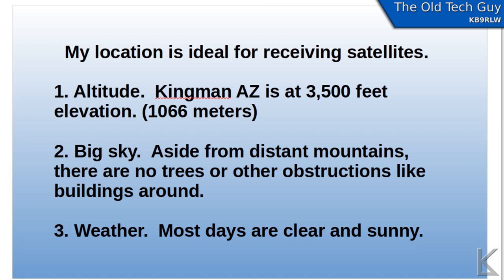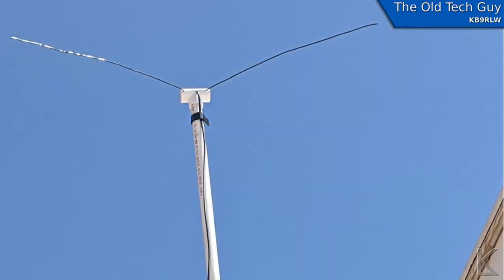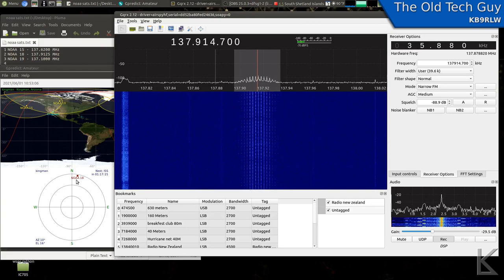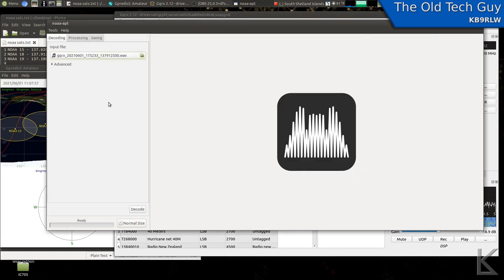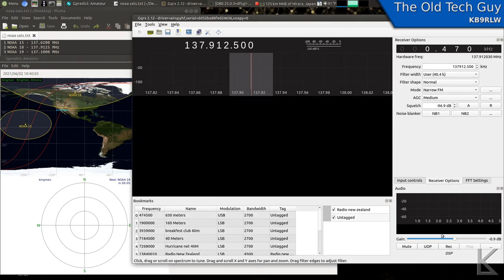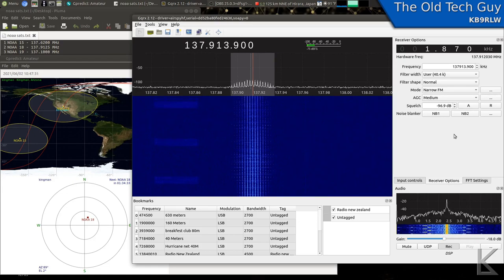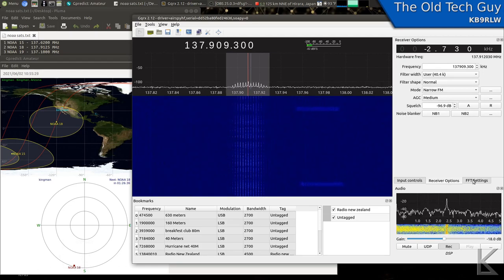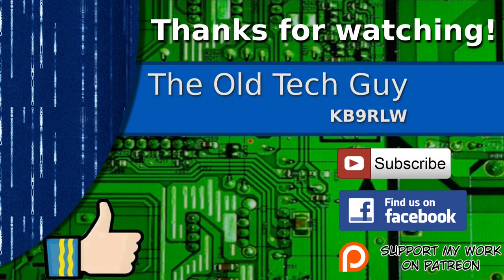Ham Radio - My local setup for receiving NOAA weather satellites.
I show the gear I use, and do a test of one of the recommended antenna designs.